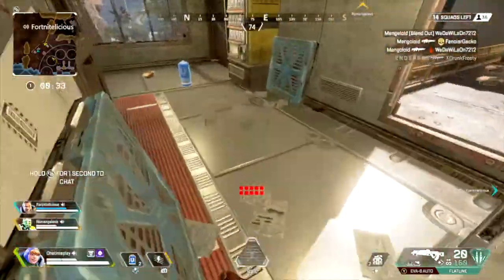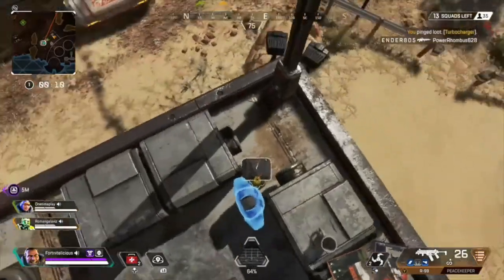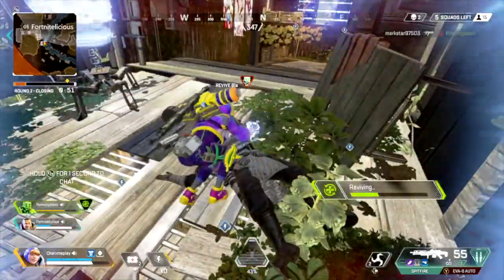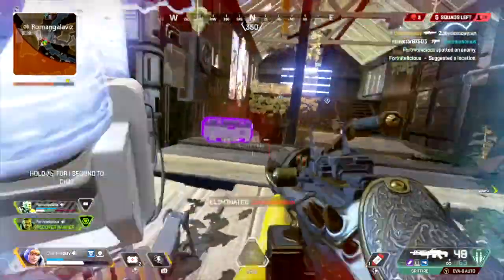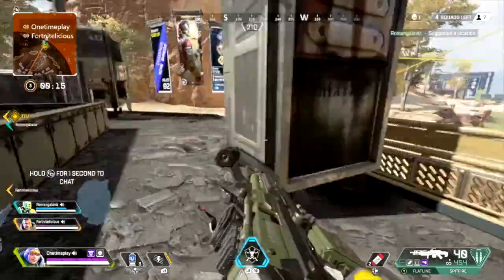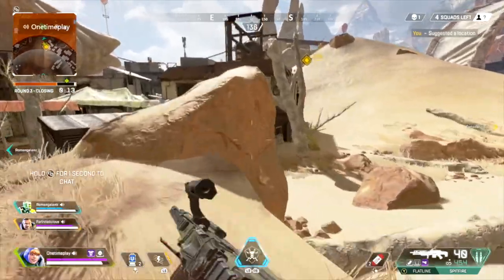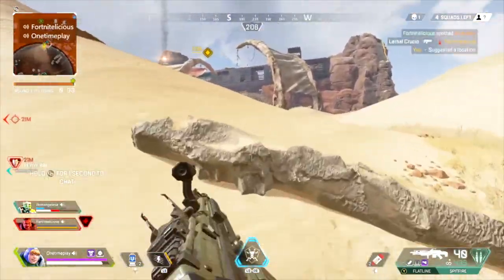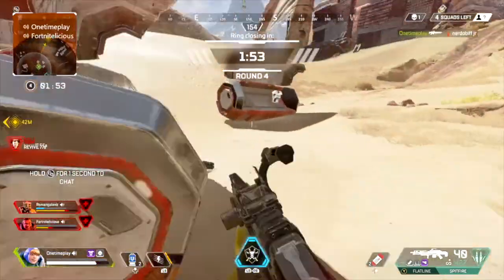Apex legends Support Only thiCC edition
So we tried to use every legend that share the same category and we thought it would be a great idea to start with the thicc gang and oh boy it was unlike anything we expected ahahah